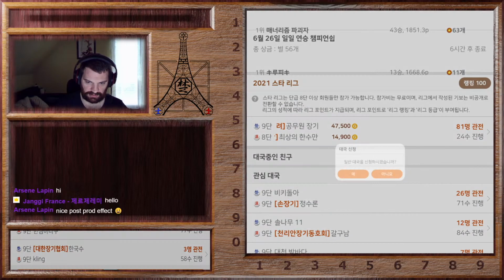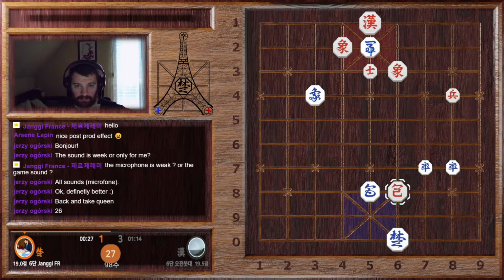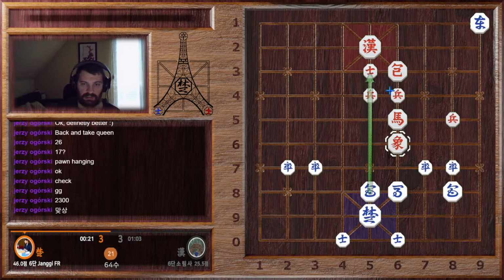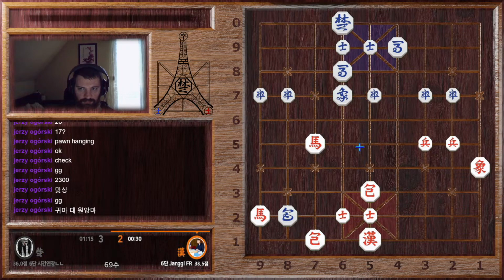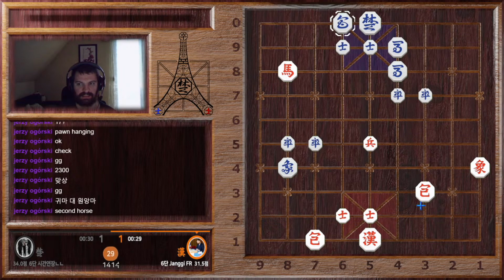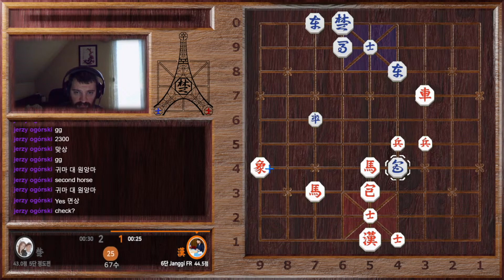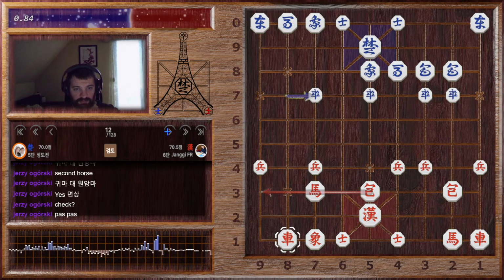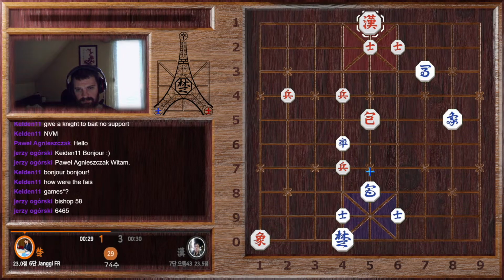Road To 9Dan [Stream41]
korean chess streaming on kakao janggi